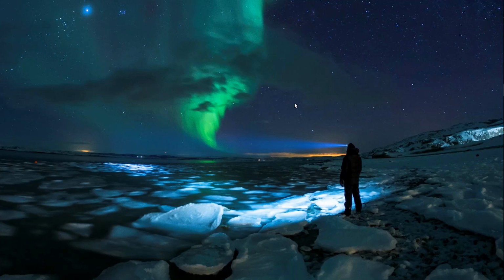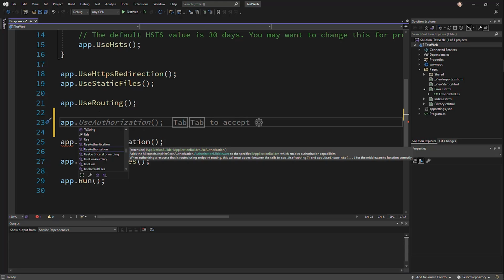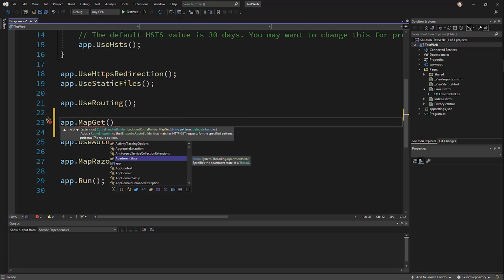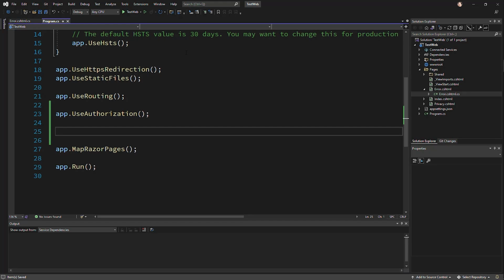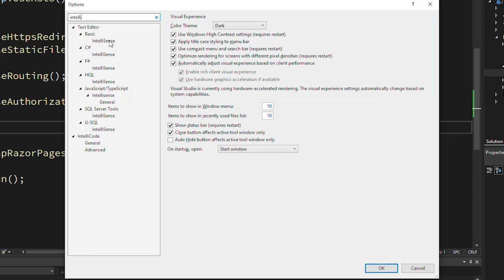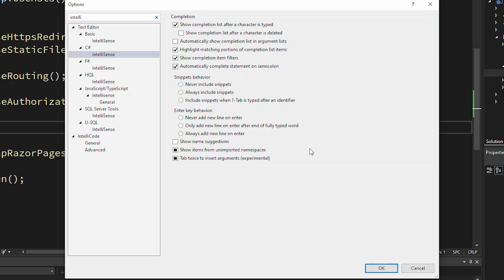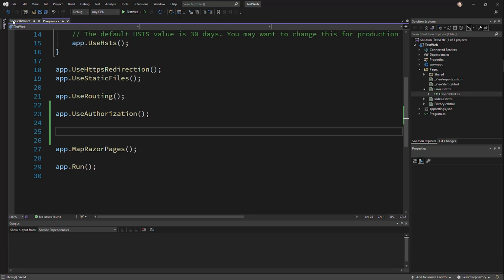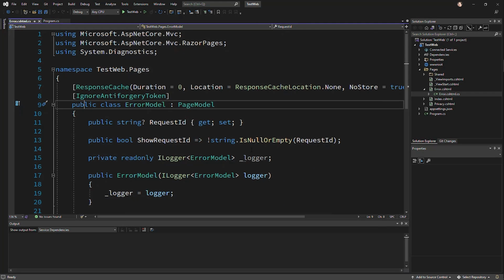Coding Shorts: Speeding Up the Editor in Visual Studio 2022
I'm frustrated with Visual Studio 2022 out of the box. Luckily they let you tweak the settings to stop the editor from harassing you. Look and see what I change!